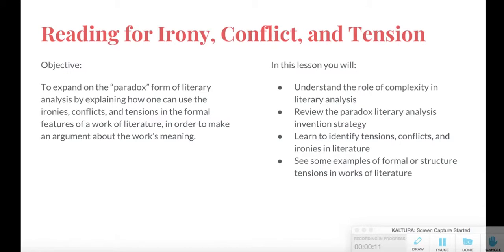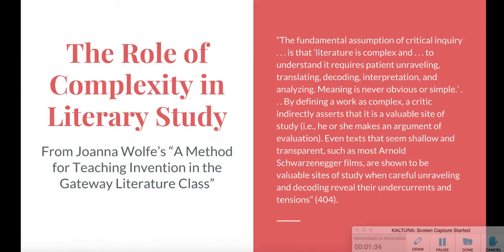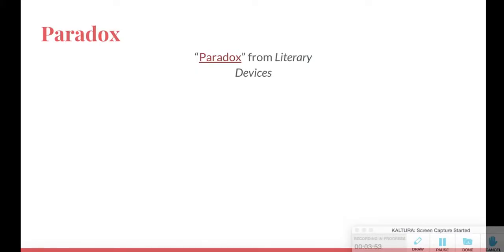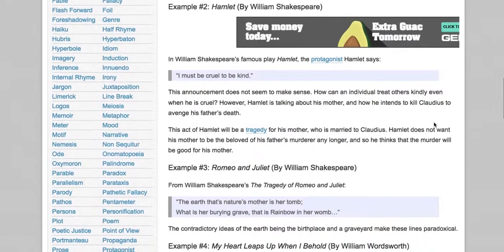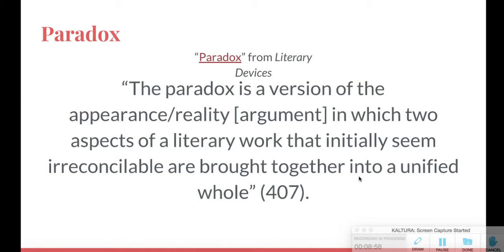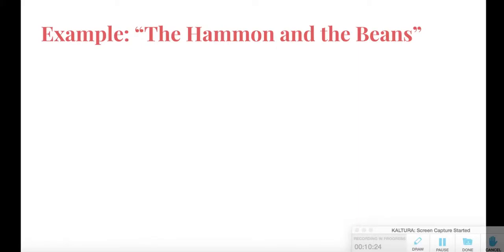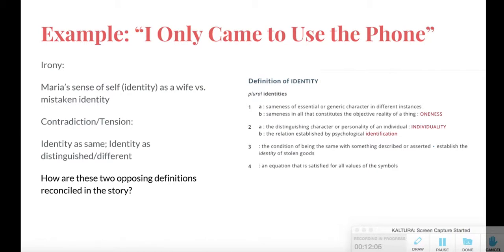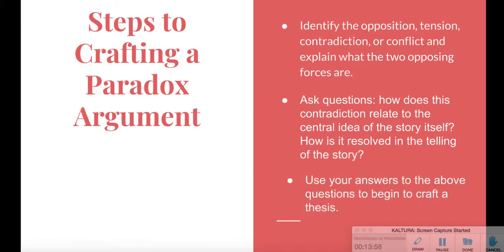Reading for Irony, Conflict, and Tension